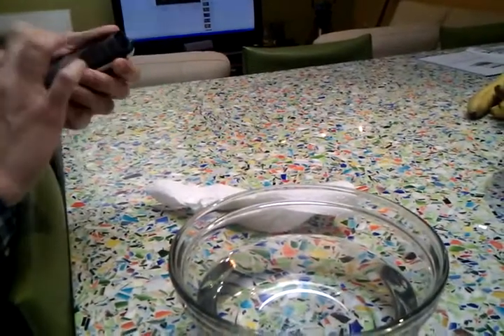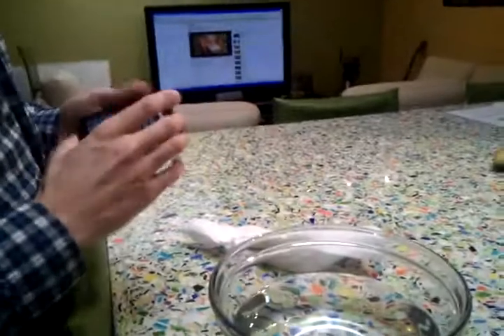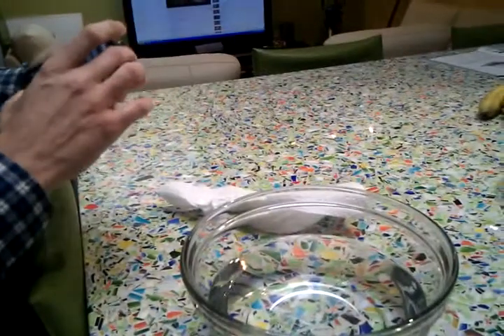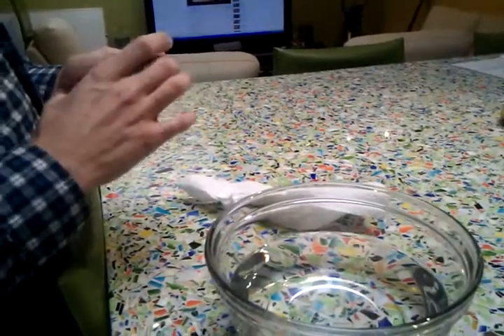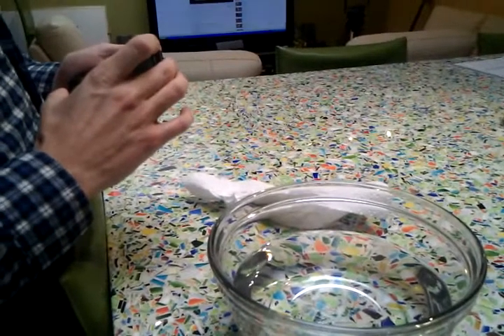Defy really is waterproof.